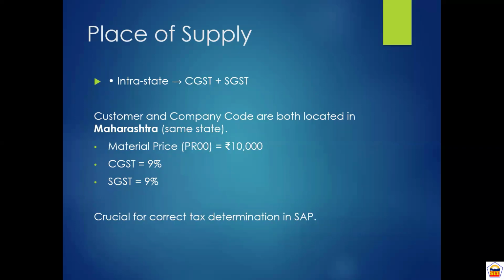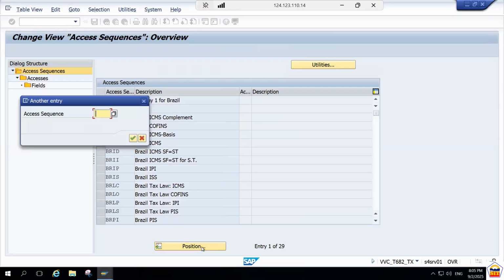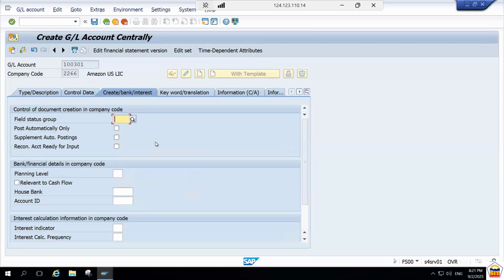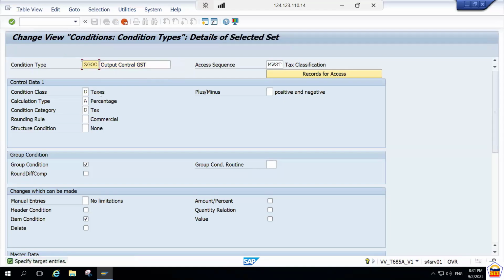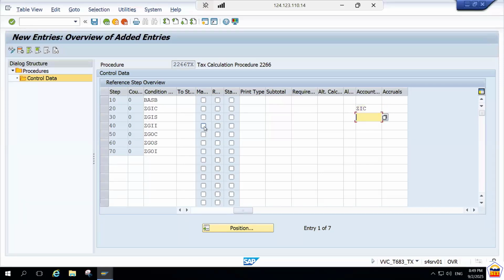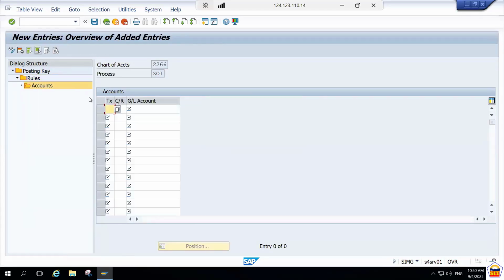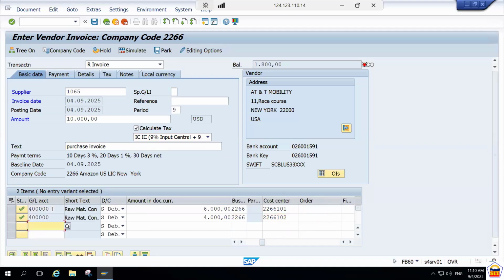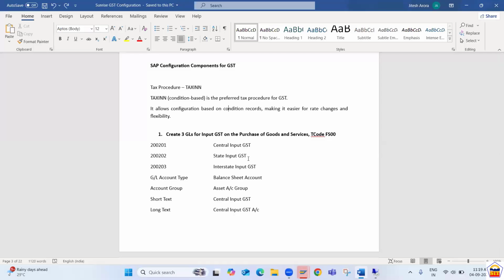GST Configuration in SAP S4 HANA | GST Invoice Posting in SAP S4 Hana Finance | GST Settings in SAP